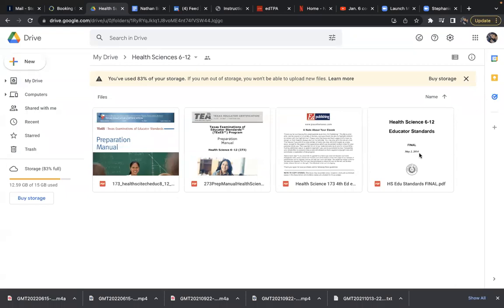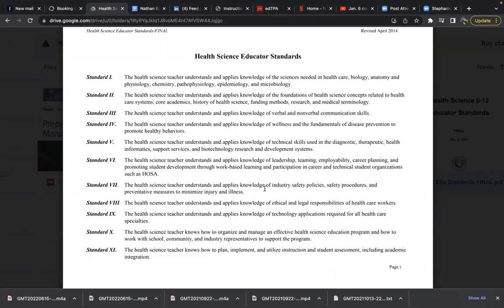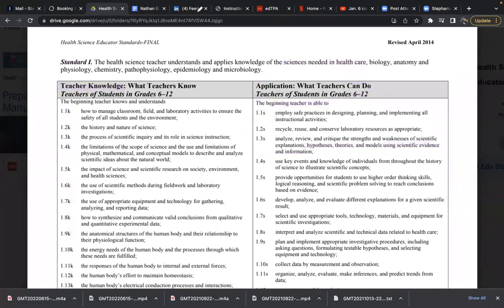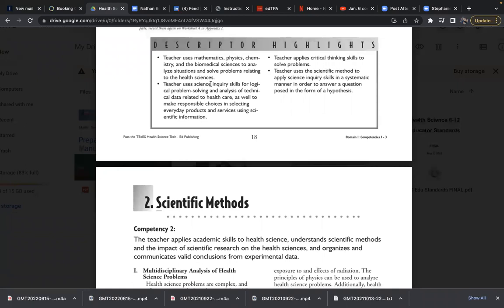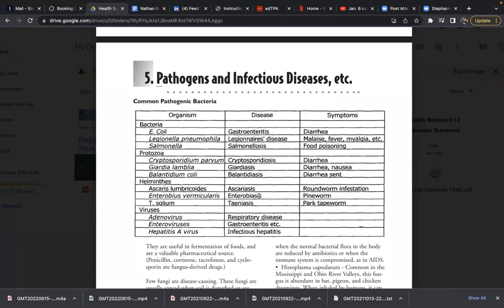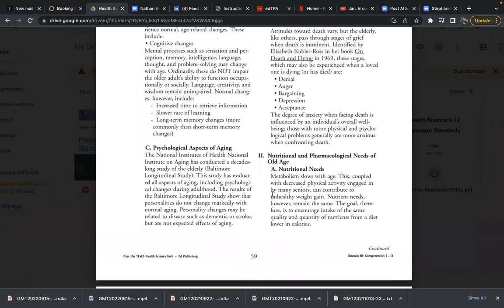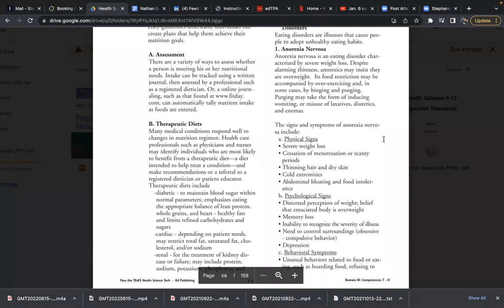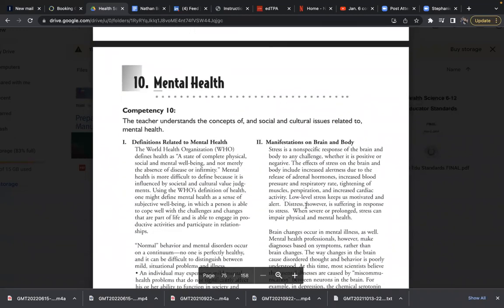TEXES Health Science 6-12 Exam Prep